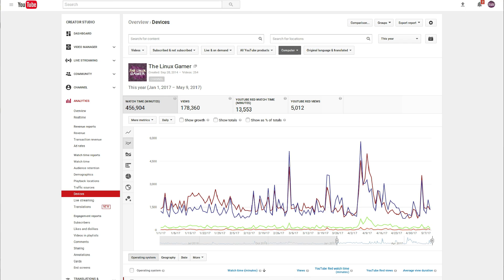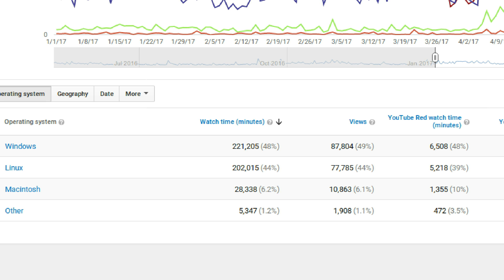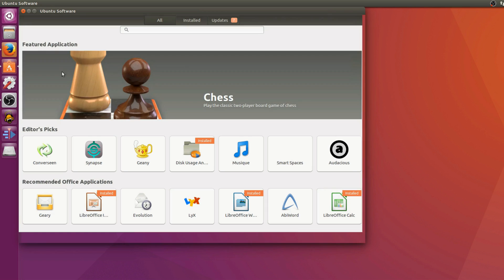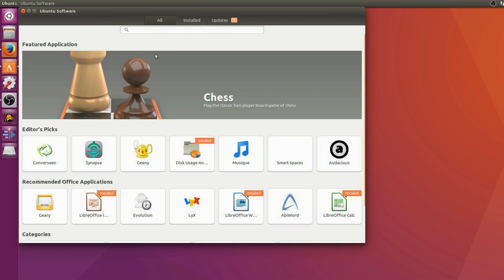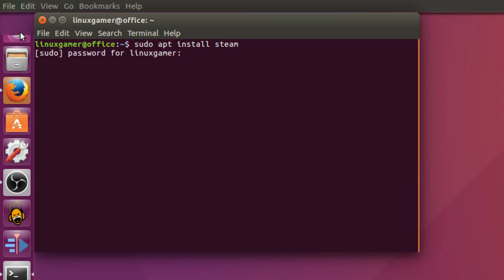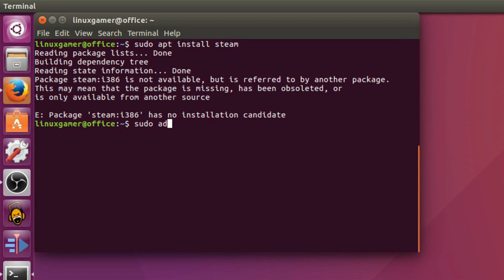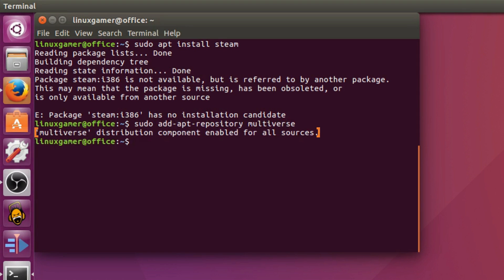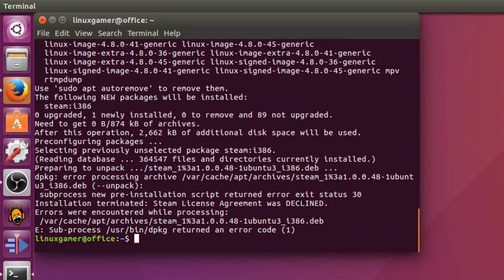INSTALL STEAM THE EASY WAY | Get Familiar With Linux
There's more than one way to install steam. This is the way I think is the easiest. I get asked this question so frequently, I thought I should make a video about it.